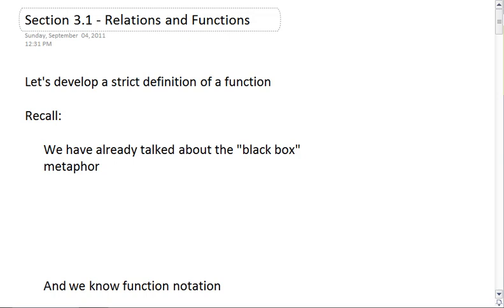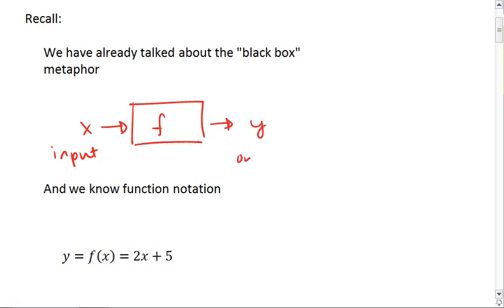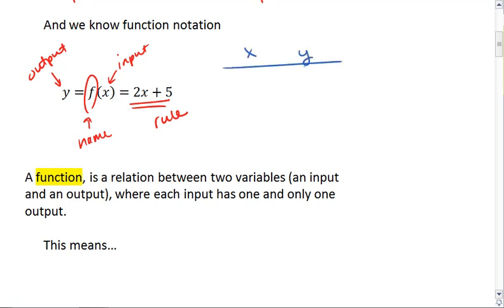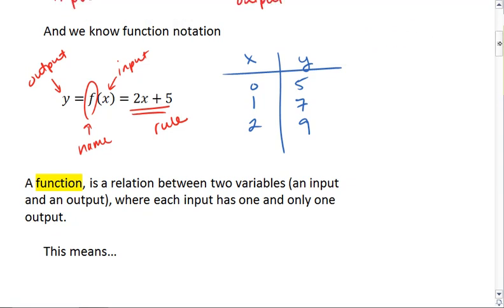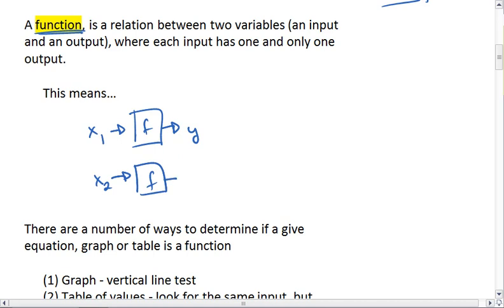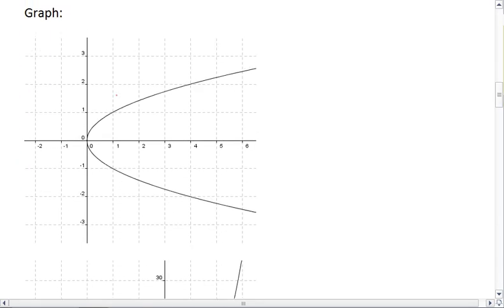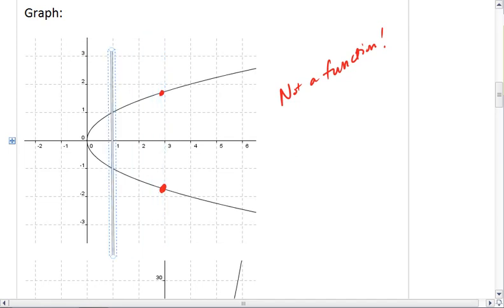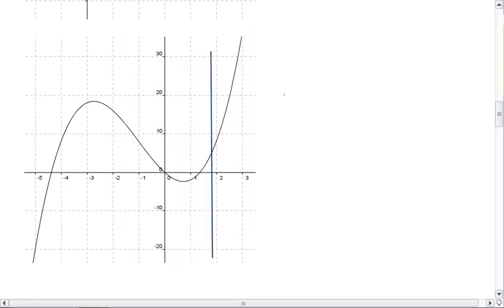3.1 (1 of 4) Functions, Basics and Vertical Line Test.mp4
Functions. Basics, including function definition. Vertical line test.